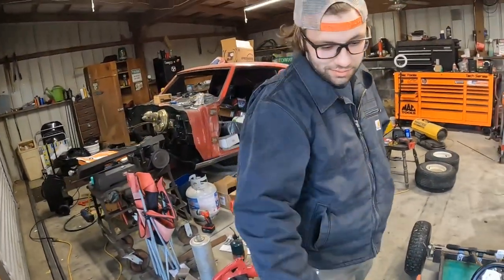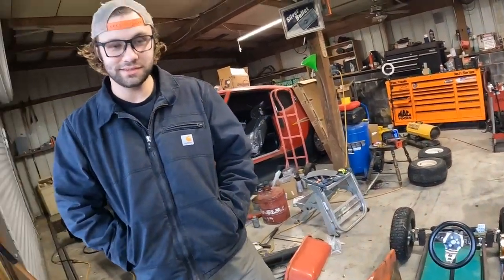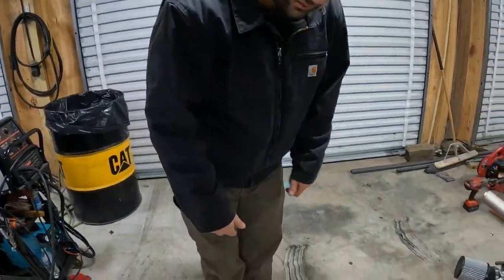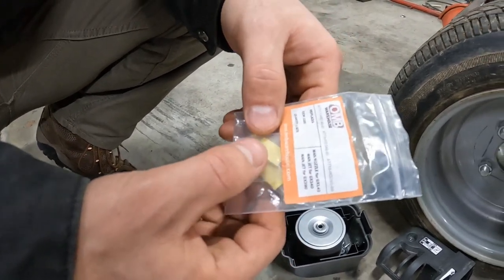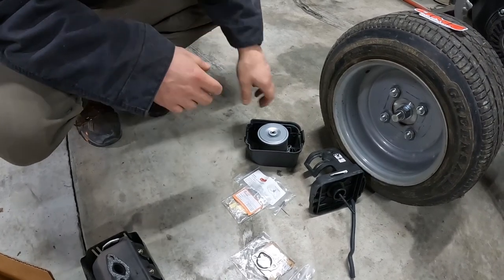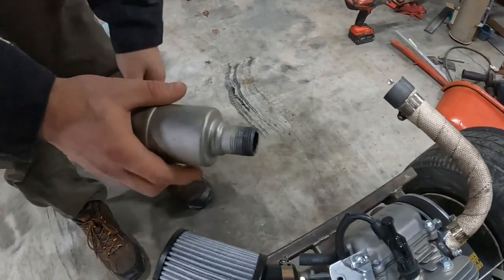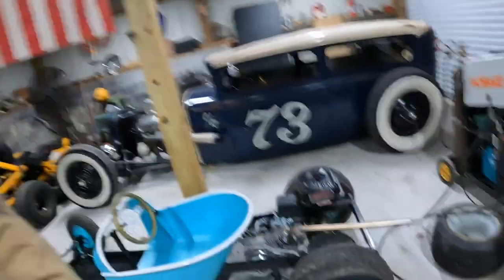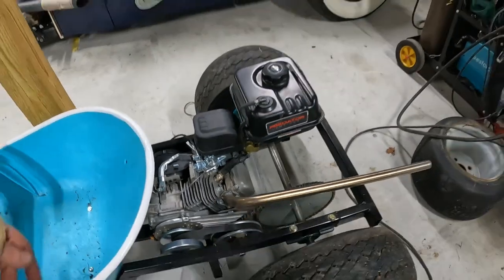We race the Rat Karts! Was the upgrades worth it?...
We did a few upgrades on Damon's go kart so we wanted to put it up against my stock predator 212. It rips!  Next we are advancing the timing 8 degrees and we'll see the gains from that.